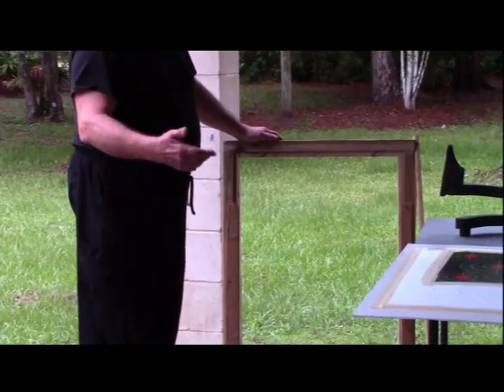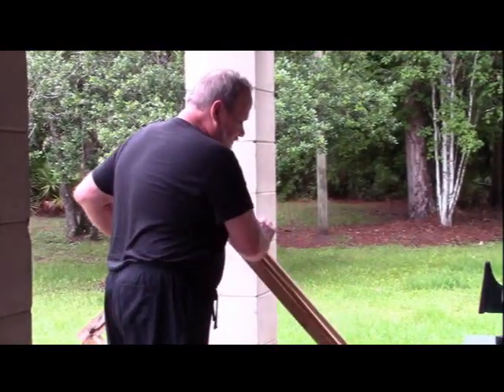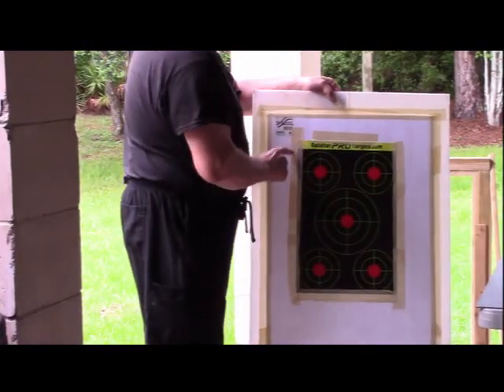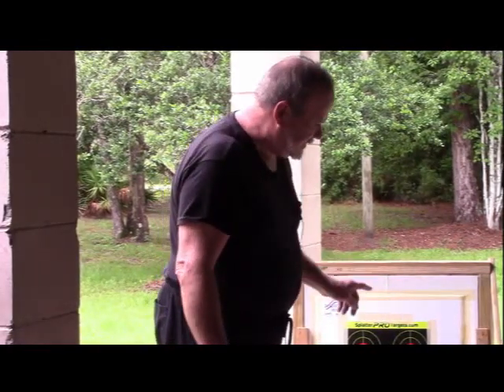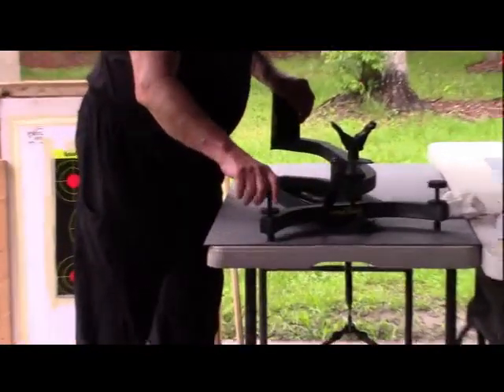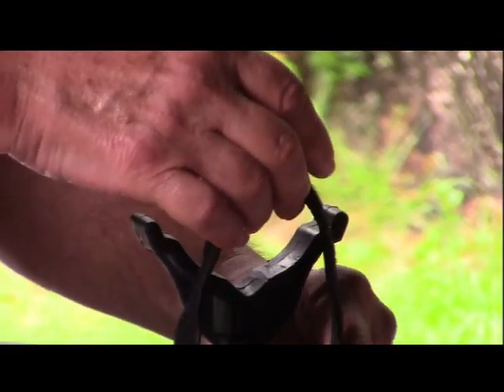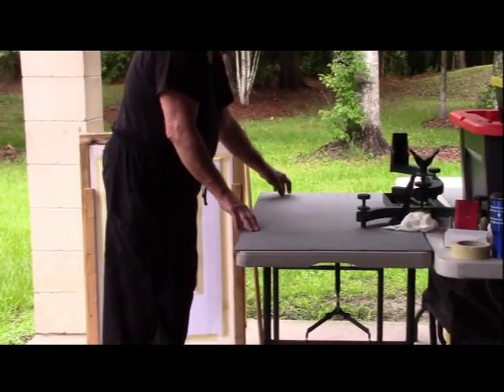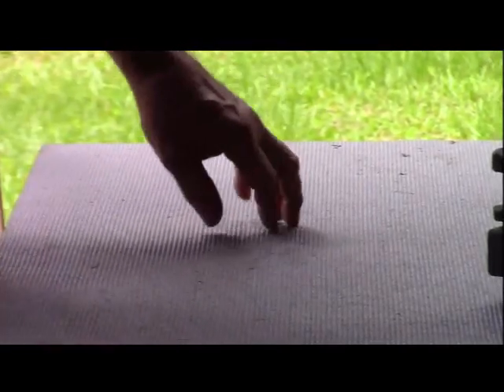Setting up a small backyard pellet gun shooting range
Setting up a small backyard pellet gun shooting range is easy if you have a yard and safe background. Also review a decent PCP type air rifle via my other related video to this segment which reviews the Hatsun AT-44 22 caliber pellet rifle and a short target shooting test of this rifle.

Introduction to the Hatsun AT-44-10 pellet rifle